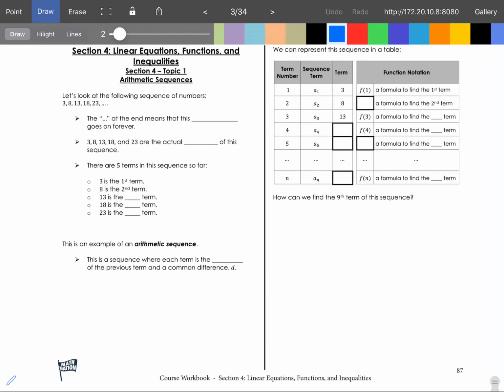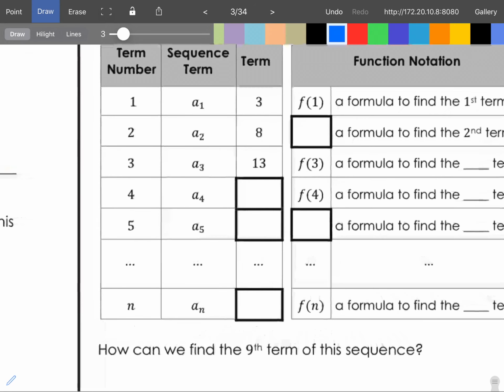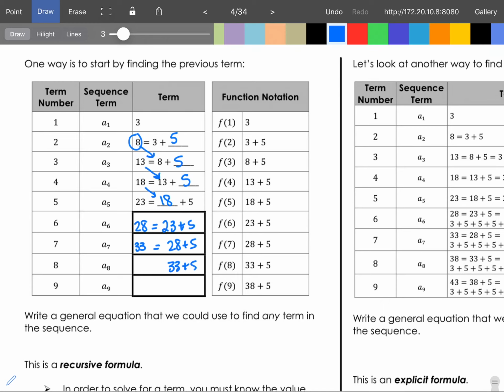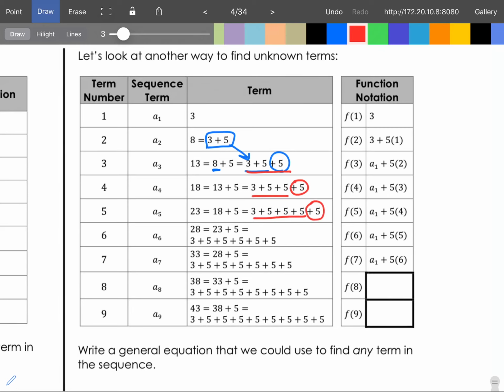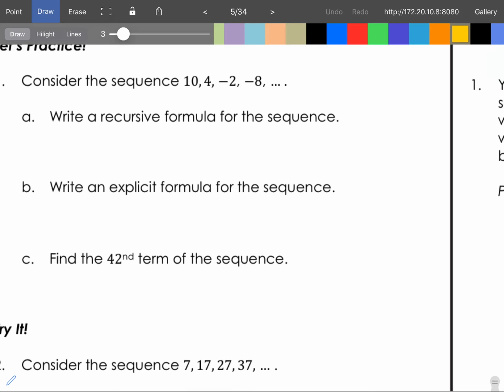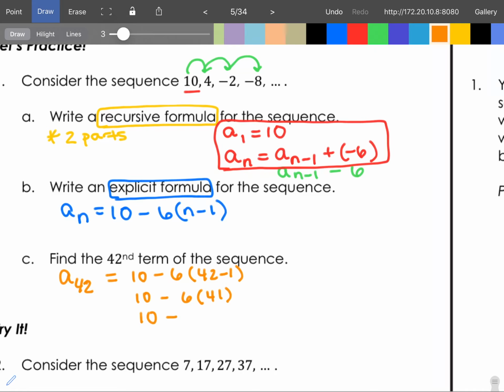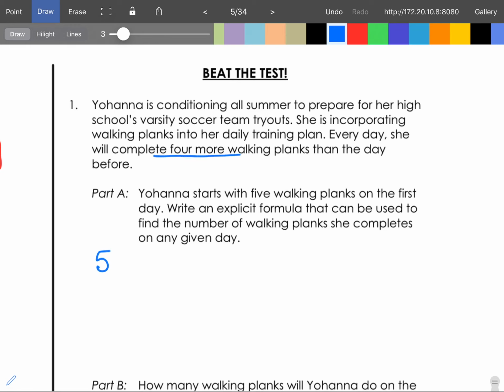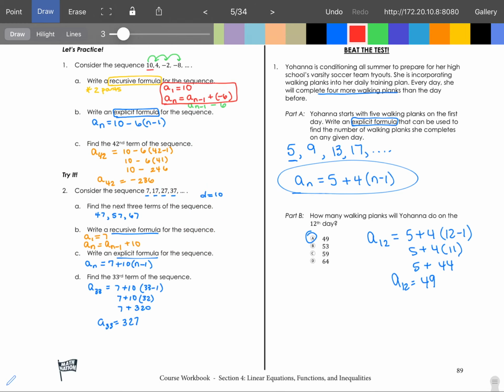November 13, 2020